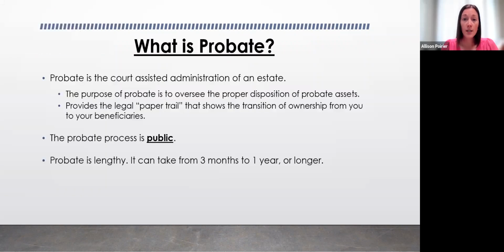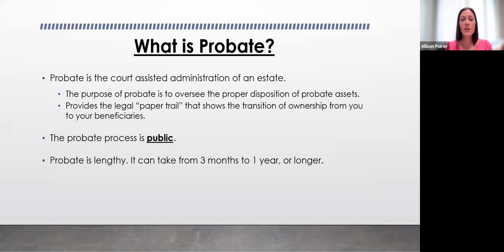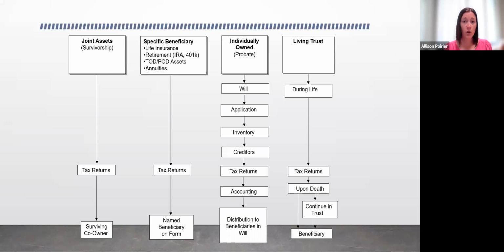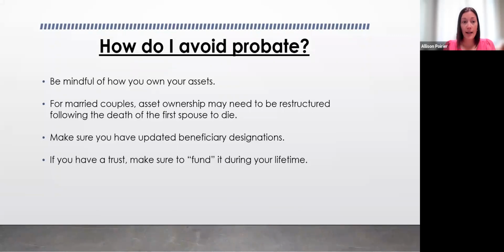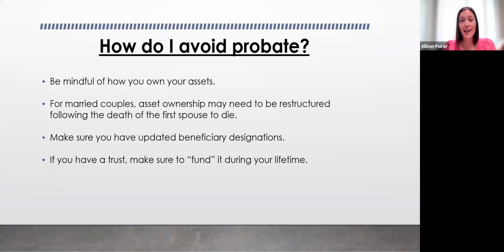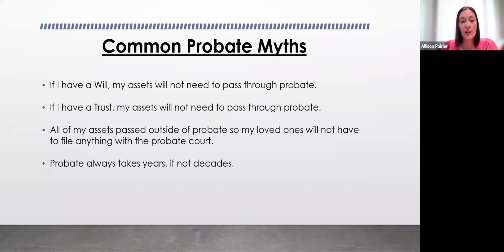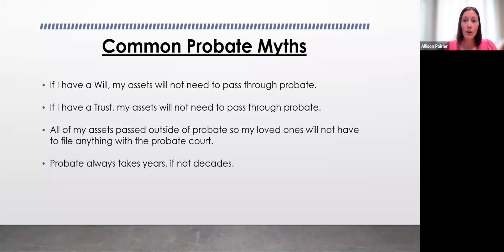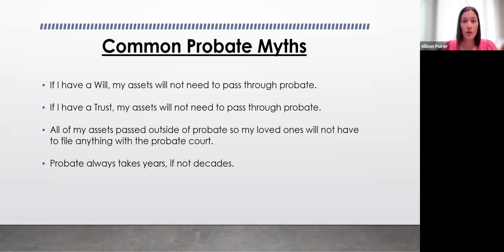Probate 101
In this webinar, Attorney Allison Poirier provides information on Probate, including:

What is probate?
What assets need to pass through probate?
What tools can be used to avoid probate?
Will my estate have to pay an estate tax?

Kahan Kerensky Capossela is a full-service law firm serving central and eastern Connecticut with outstanding service and compassionate support. Our broad range of legal services provides you with the exact support you need, whenever you need it. Visit us at kkc-law.com.